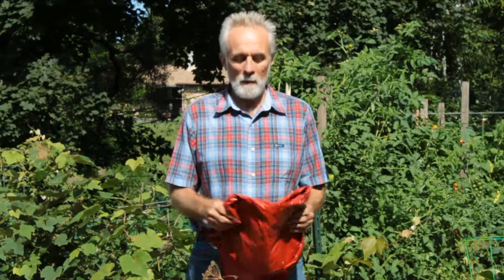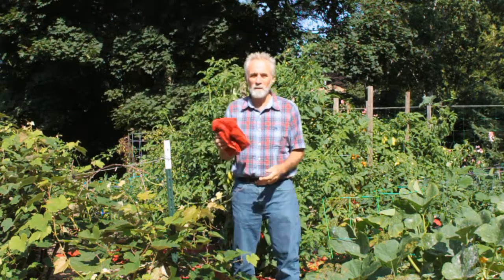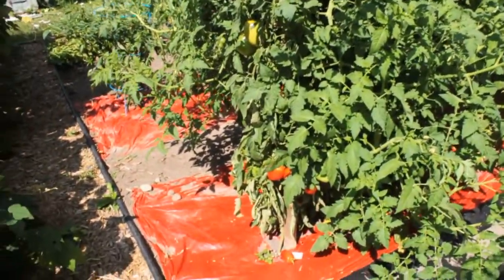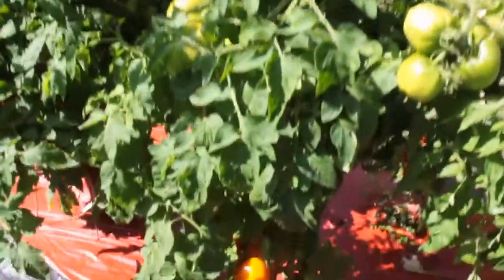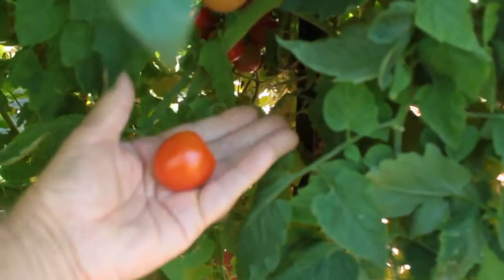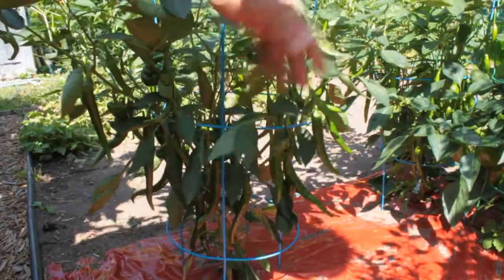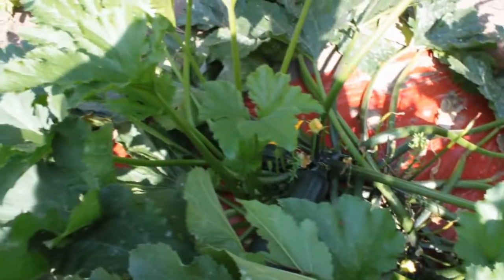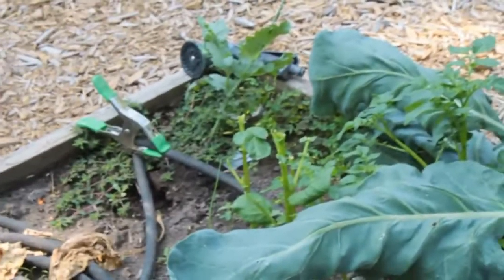RED PLASTIC AS GARDEN MULCH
My review of using red plastic garden mulch under Tomatoes and other plants. I am pleased with the results. Red mulch reflects intensified red light to the developing plants which increases their photosynthetic capacity. Also acts as a weed barrier and keeps soil off the plants lower leaves, which drastically reduces disease.